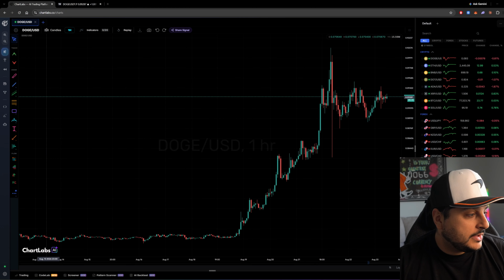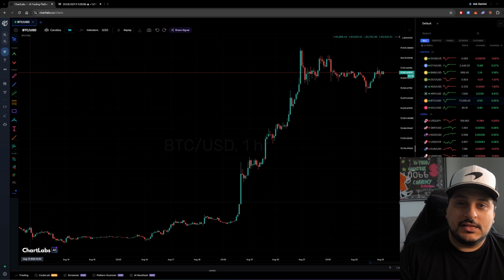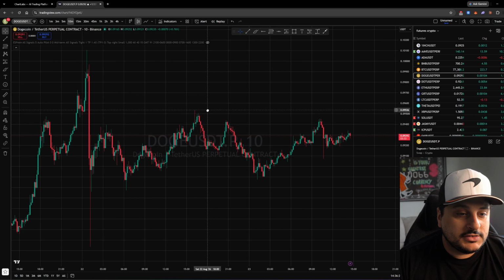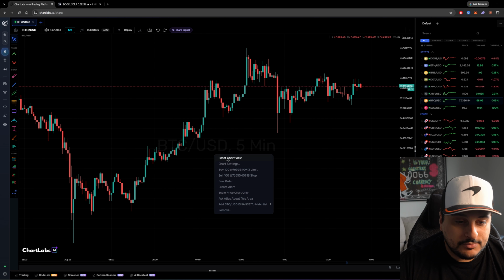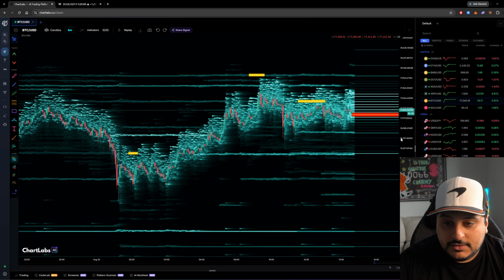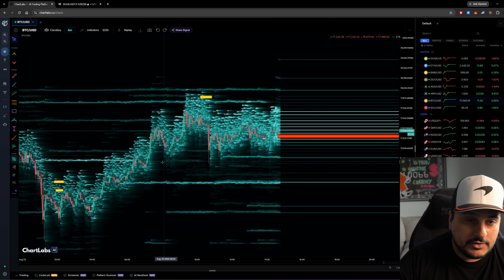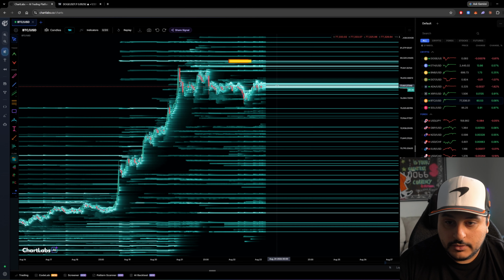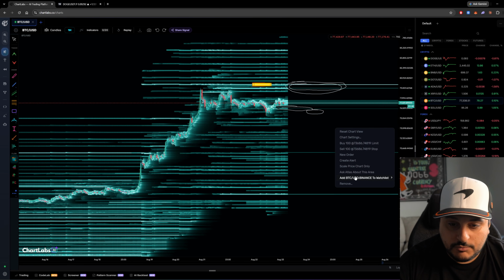Is This the Best Crypto Trading Tool Ever?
In this video, I’m breaking down **ChartLabs** and showing you how I use it to analyze **crypto order flow** and get a deeper look at what’s actually happening in the market.

We’ll look at how order flow can help you understand where buyers and sellers are stepping in, spot important market activity, and add more context to your trades beyond a normal price chart.

If you trade crypto and want to take your **order flow analysis** to the next level, ChartLabs is definitely a tool worth checking out.

Do you use order flow when trading crypto? And what trading tool should I cover next?